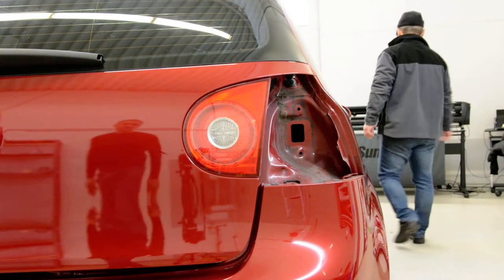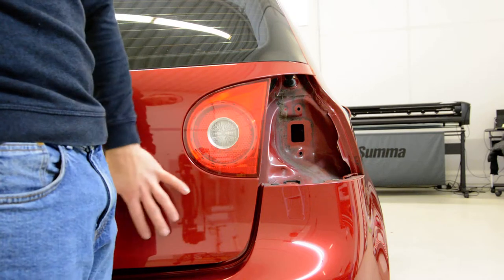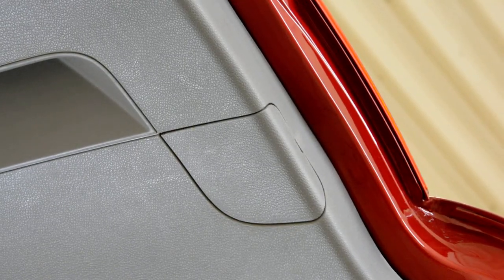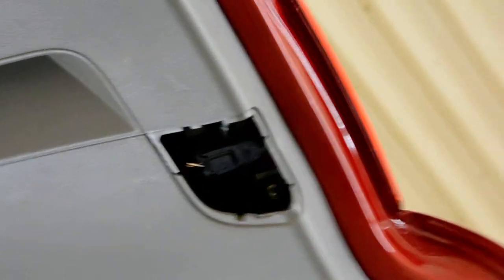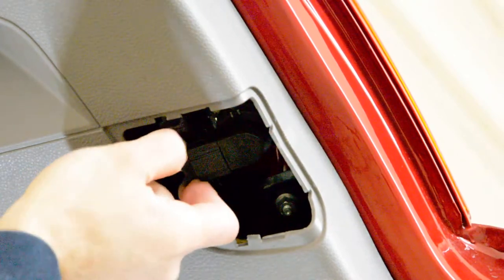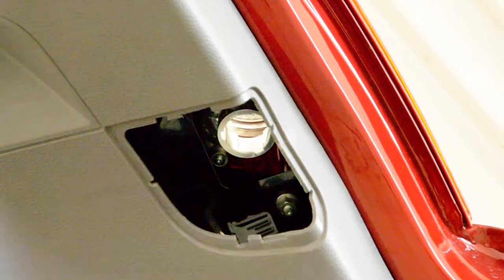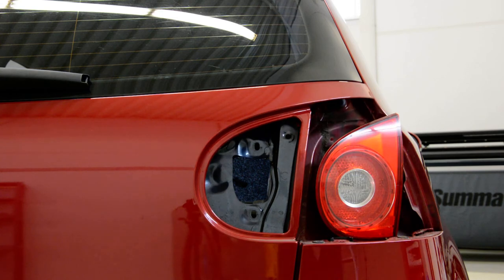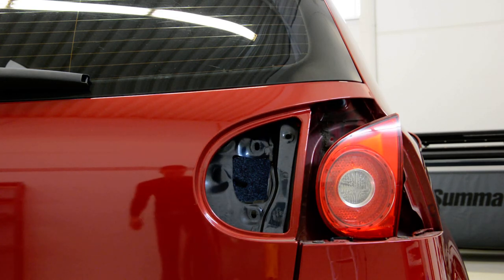How to remove the Taillight VW Golf mk5 Part 2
VW Golf Mk5 rear bulb change
DIY : How To Change Volkswagen Golf 5 Tail Lights

Here is what removal tools i use  :

With this camera I recorded this video:

Here is what   socket set I use :

Plastic removal tool:
-11 pieces removal tool set (I have bought this one for almost 3 years and I still use it)
-22 pieces removal tool set
-7 pieces ceap removal tool set

Torx:
-Torx Screwdriver Set from T5 to T30

Small Electric Drill Cordless Screwdriver:

Flexible Magnetic Pick Up Tool:

LED Flashlight:

Here are some cheap tools that I use daily in my workshop:

Plastic removal tool:
-11 pieces removal tool set (I have bought this one for almost 3 years and I still use it)
-22 pieces of a removal tool set
-7 pieces of cheap removal tool set

LED Flashlight:

Infrared Thermometer: